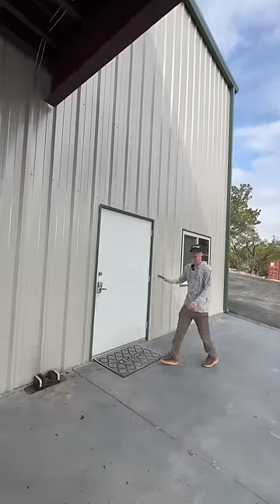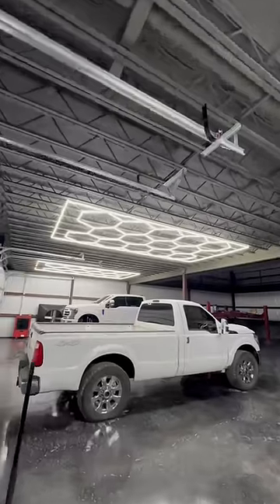How much did it cost to build my Barndominium Part 1